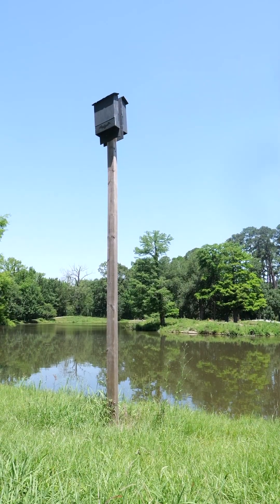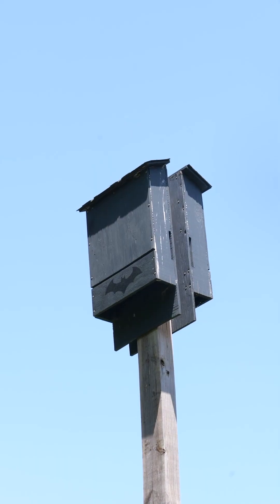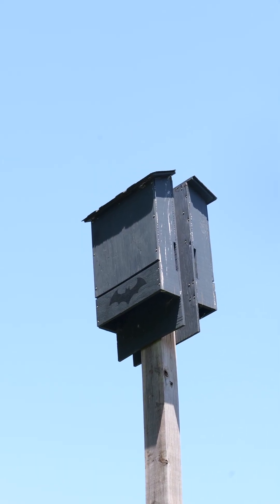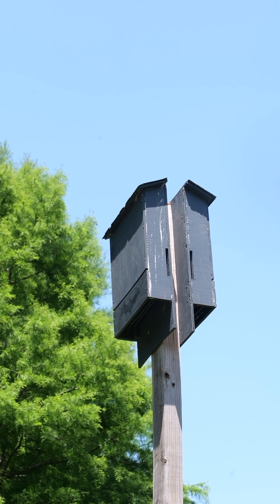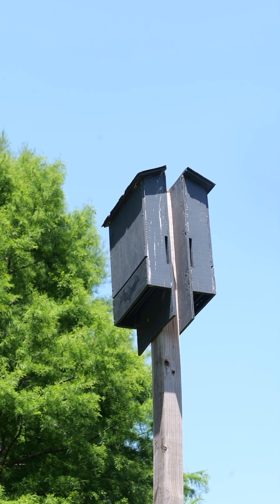Bats are beneficial. Bat boxes are one way to support them. | Get It Growing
LSU AgCenter entomologist Aaron Ashbrook talks about how bat boxes provide important habitat for bats, which eat a number of insects.